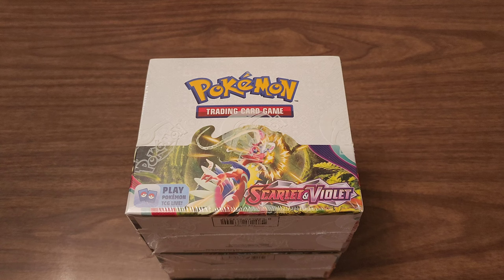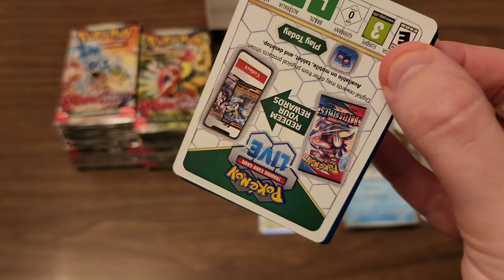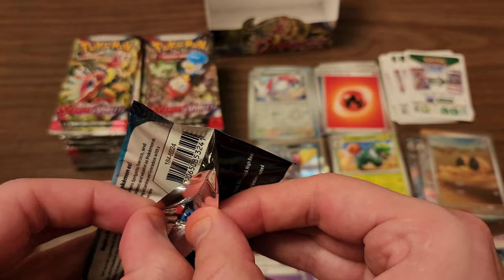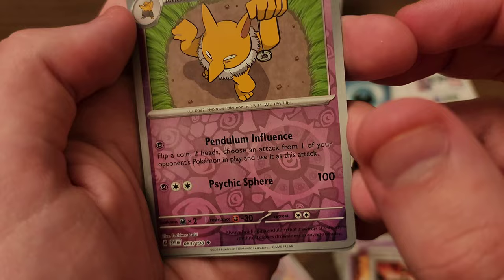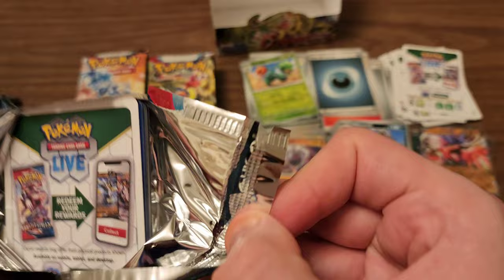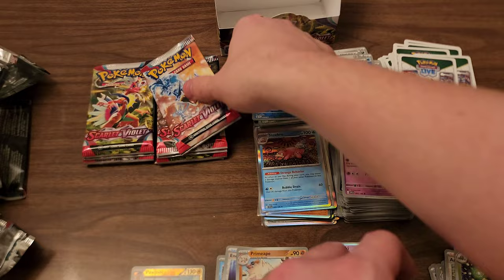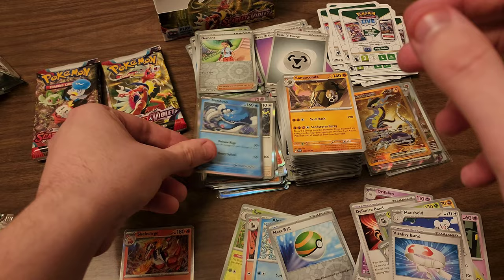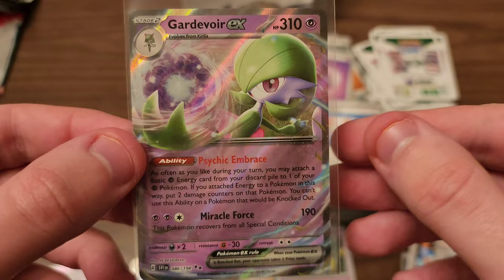Pokemon Scarlet and Violet Booster Box Opening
Hello again everyone! Welcome to another booster box opening. Today I have Scarlet & Violet Base Set to open, and, in my opinion, it was a good one! This might be the best booster box I've opened yet!